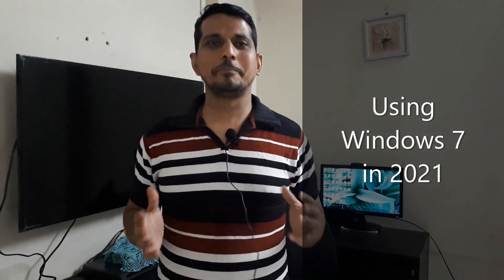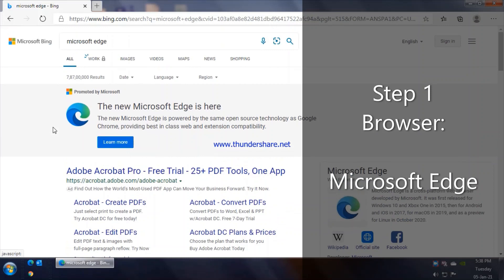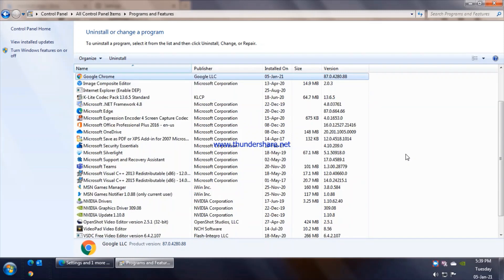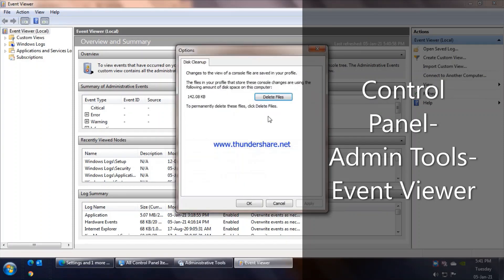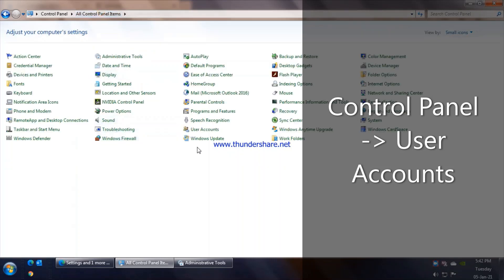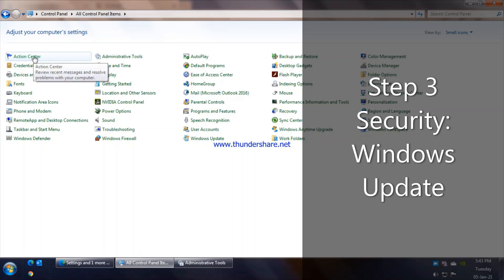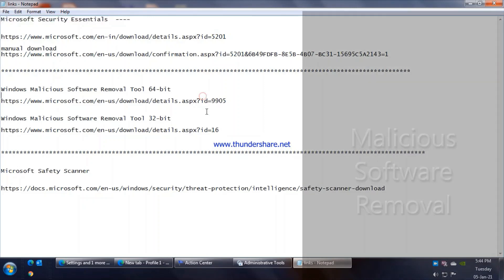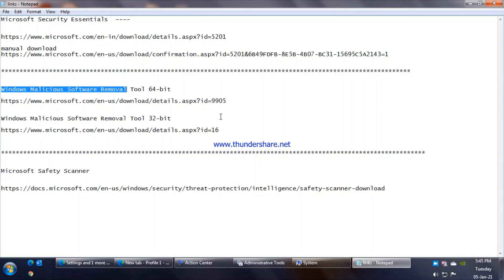Using Windows 7 in 2021- MUST WATCH - for Browser / Performance & Maintenance / Security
Are you using Windows 7 in 2021 ?

Then, this video is a must watch as we cover the below topics

1. Browser
2. Performance & Maintenance
3. Security

Try to steps mentioned to ensure smooth functioning of your computer. The steps of Browser and Performance & Maintenance mentioned in this video are applicable to Microsoft Windows 7 & Windows 10.

PLEASE ALSO DO COMMENCT ON ANY SPECIFIC ISSUE YOU HAVE AND WE CAN TRY TO RESOLVE IT OR COVER THE TOPIC / ISSUE IN THE NEXT VIDEO

b) Microsoft Security Essentials Antivirus

c) Microsoft Malicious Software Removal Tool

Windows Malicious Software Removal Tool 64-bit

Windows Malicious Software Removal Tool 32-bit

NOTE: All links mentioned here are to Microsoft software and the links are the the official Microsoft Site i.e. microsoft.com hence you can download these software without any concern or risk.

PART 2 is now available
watch 'Using Windows 7 in 2021 - PART 2- Safety Scanner / Graphics Card & VM/ Optimize System Performance'